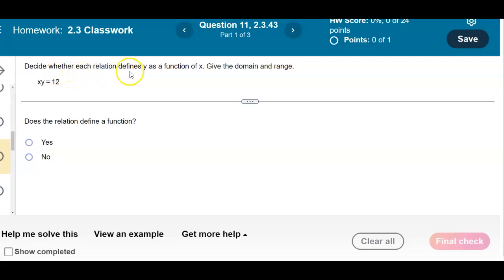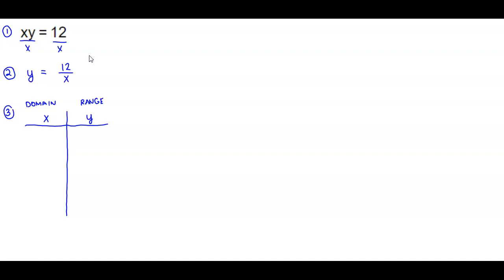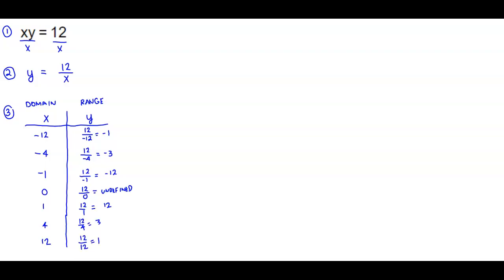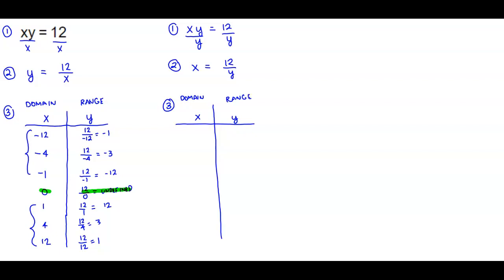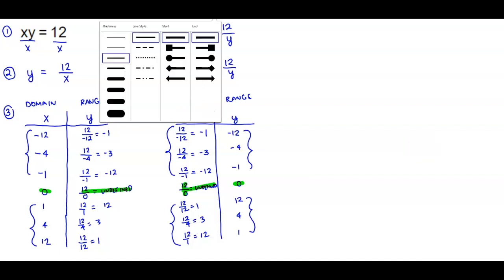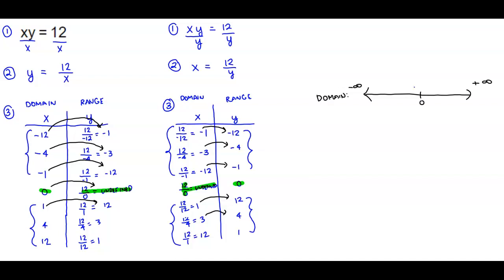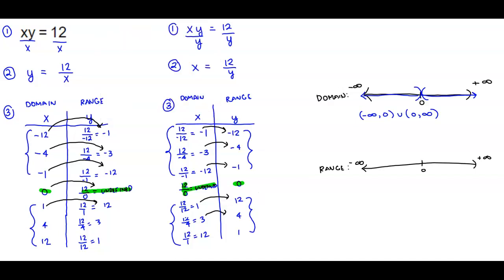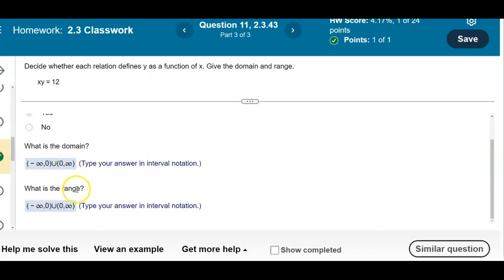Math 12 2.3.43 Decide whether the relation defines y as a function of x. Give the domain and range.